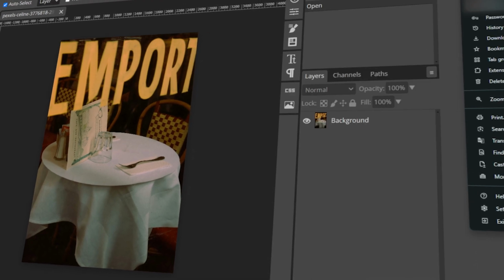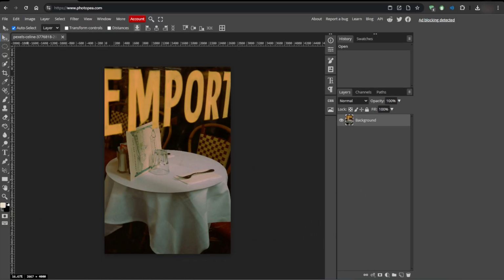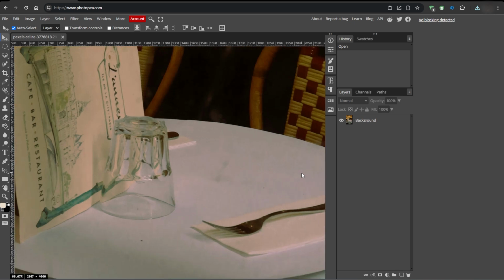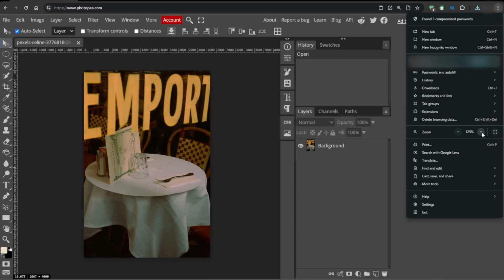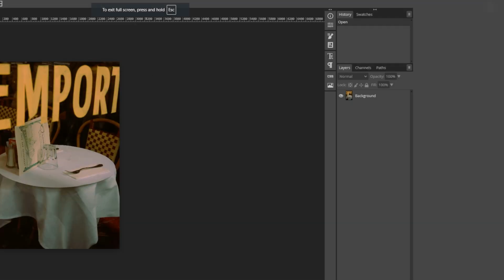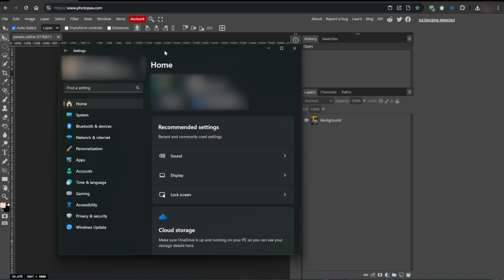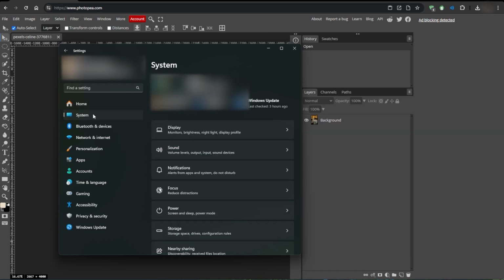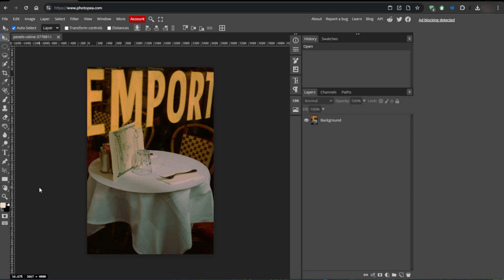Photopea: Make the Interface LARGER (So It's Easier to Work With)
Struggling with a small interface in Photopea? Learn how to make the UI larger for a more comfortable and efficient editing experience.